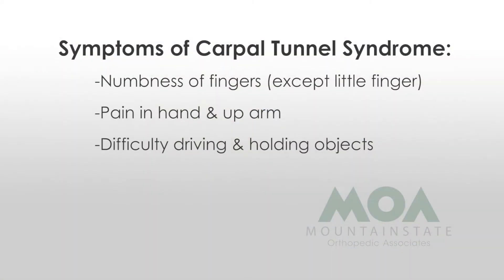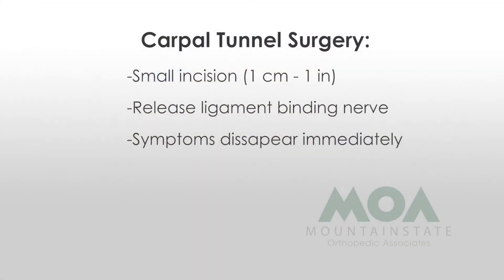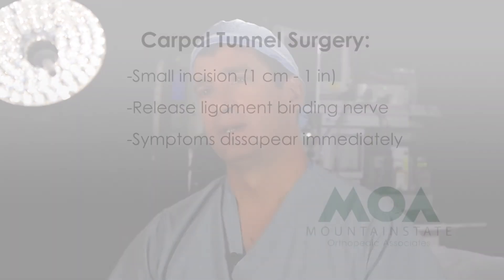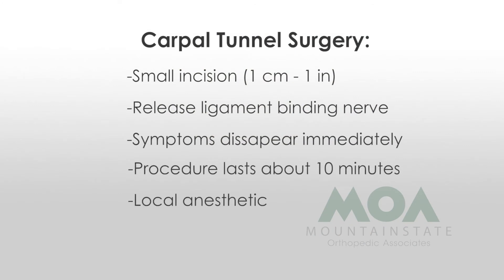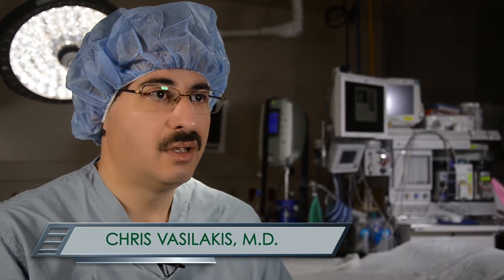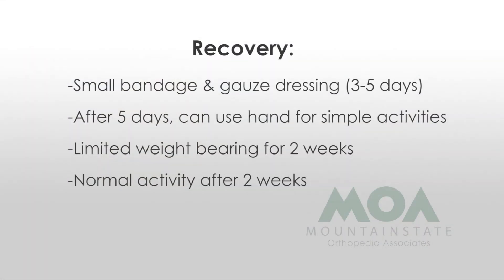Carpal Tunnel Syndrome - Mountainstate Orthopedic Associates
Do you have tingling in your hands? Night pain? Trouble manipulating objects? You may have Carpal Tunnel Syndrome, and you don't need to suffer. With a quick 10 minute procedure, our surgeons can relieve your discomfort!

Mountainstate Orthopedic Associates, Inc. have been dedicated to providing comprehensive, state-of-the art orthopedic care to Morgantown and the surrounding areas since 1977.

Our physicians--many of which are fellowship-trained in specific areas such as Sports Medicine and Hand & Foot injuries--can diagnose and treat even the most intricate orthopedic conditions.